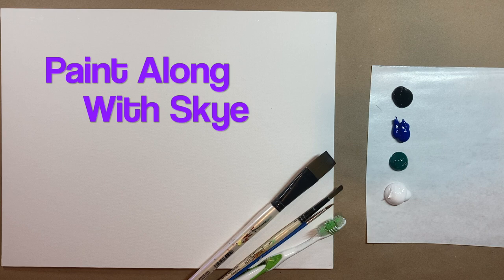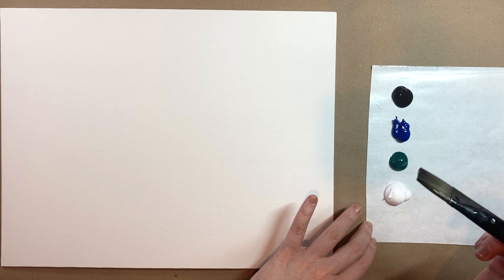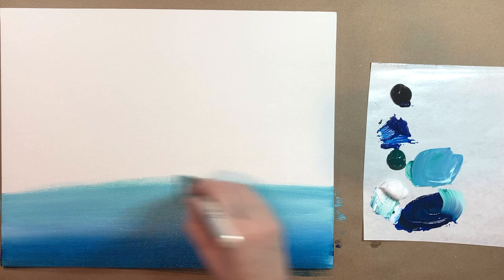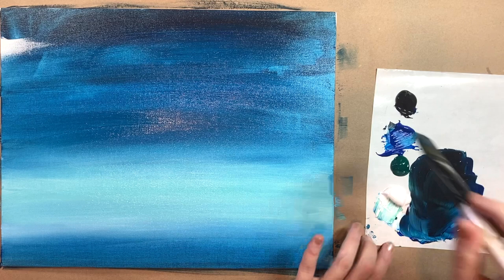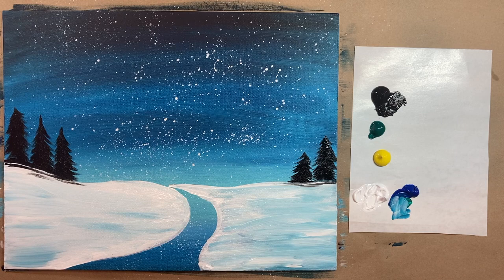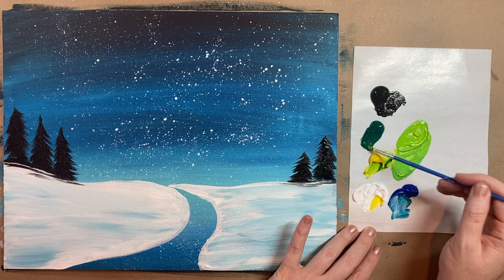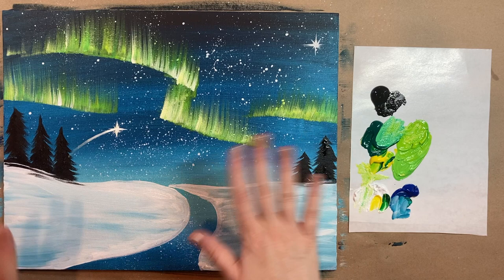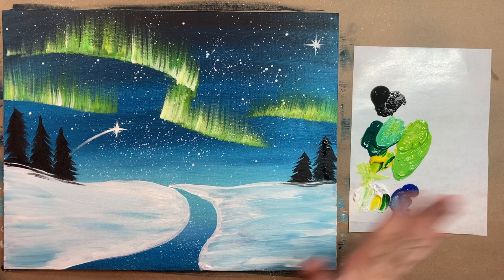EP50- 'Northern Lights' easy aurora northern lights acrylic painting tutorial for beginners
This week I thought we would paint one of my favorite natural wonders: the northern lights, aka Aurora Borealis.

The colors that we will need for this painting are:

Cadmium yellow
Thalo green
Cobalt blue

This video is designed for artists at home to be able to paint along with this real-time acrylic painting tutorial for beginners. It’s also a super fun idea to offer an in-home art party with all of your friends! Let me know what you thought of today's acrylic painting tutorial in the comments section.